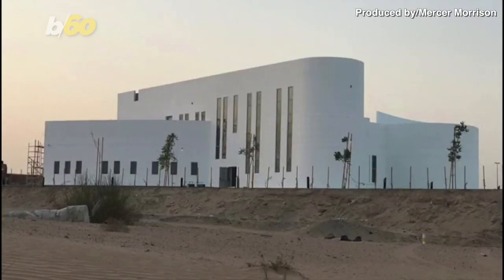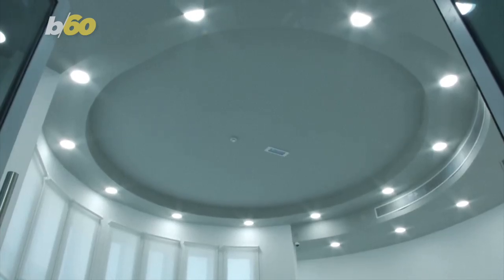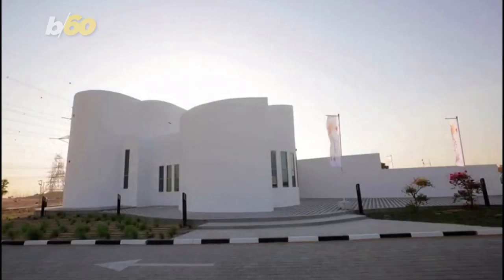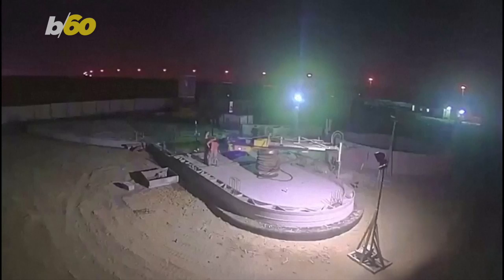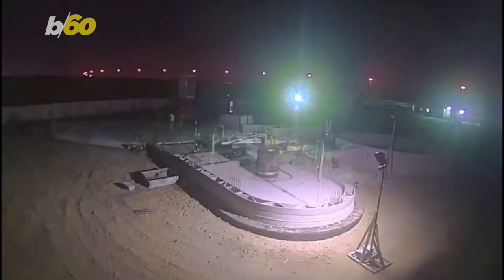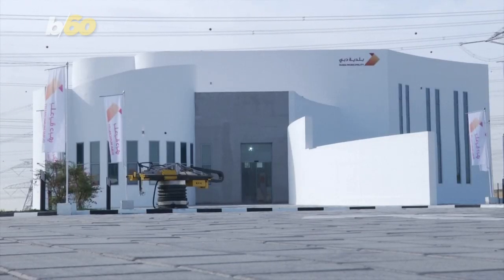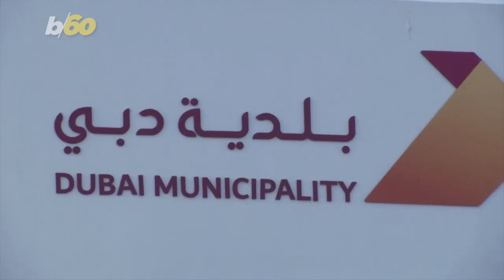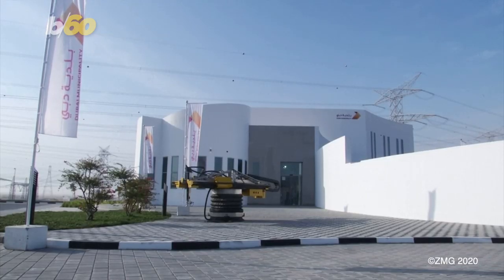3D-Printed Building in Dubai Enters the Record Books as Largest in the World!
Dubai is home to the world’s tallest building. Now, it’s also home to the largest 3D printed building in the world. Buzz60’s Mercer Morrison has the story.